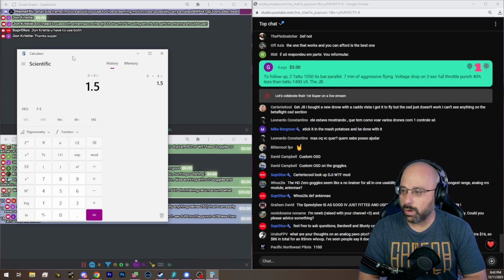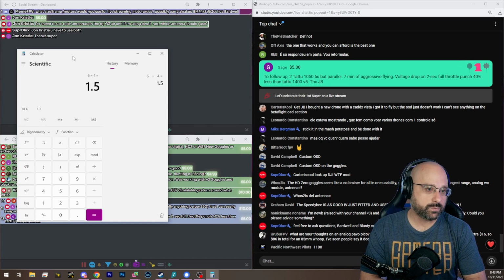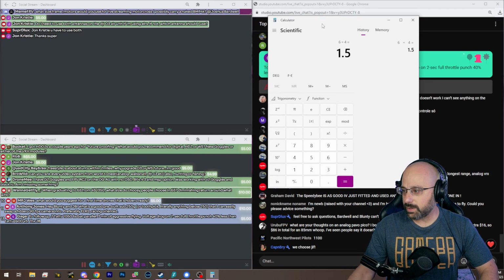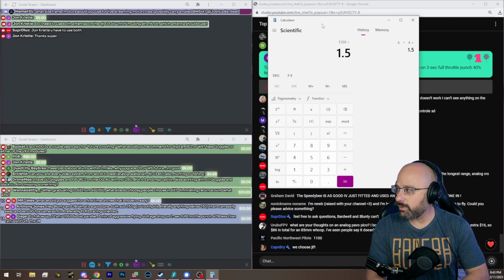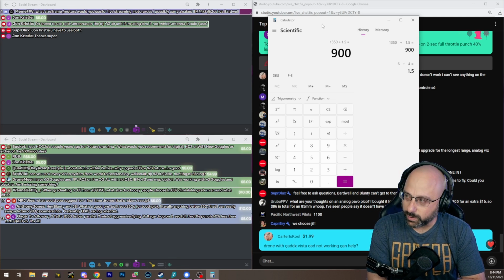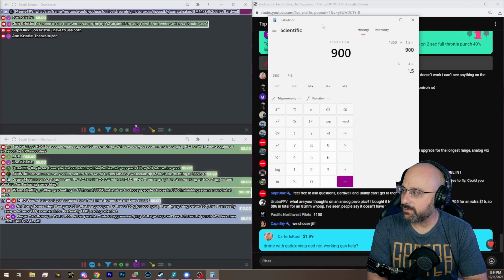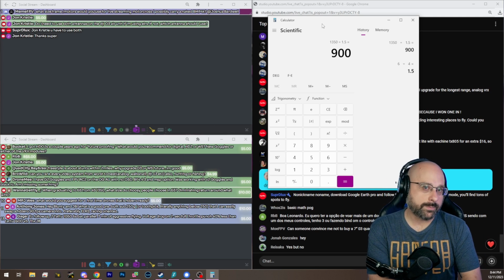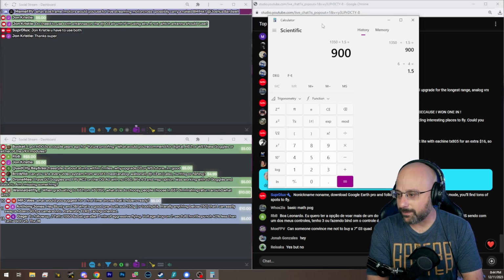How Do I Choose a Size Of 6s Battery? Changing from 4s? - FPV Questions